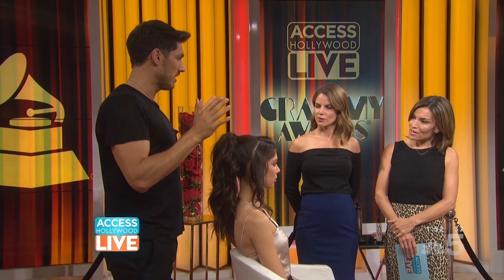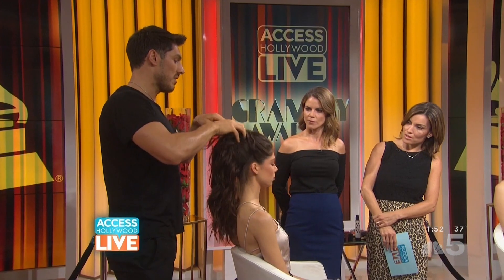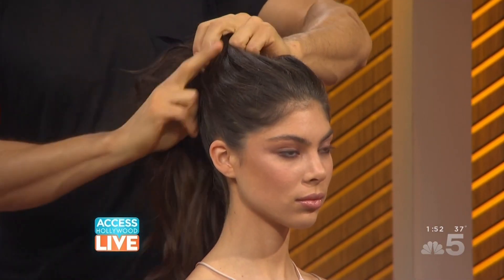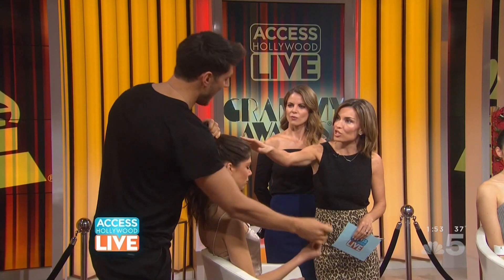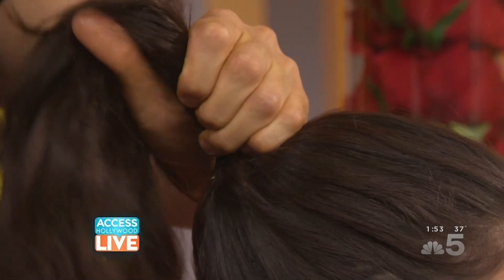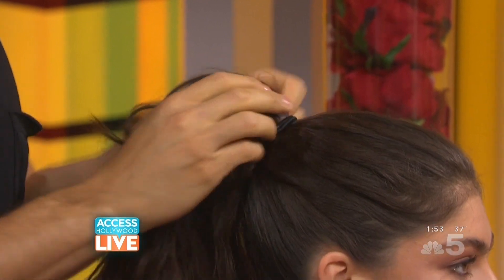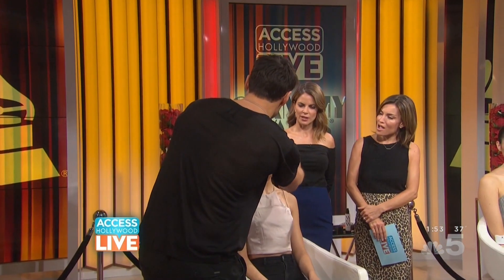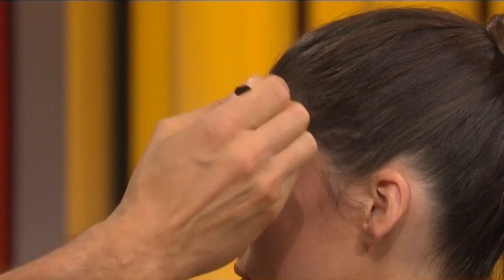Chris Appleton Red Carpet Hair Tips with Access Hollywood Live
Color Wow Global Creaitve Director Chris Appleton breaks down the Rock Star Pony look and forecasts other trends for the award season.